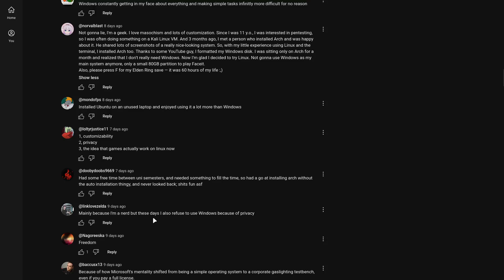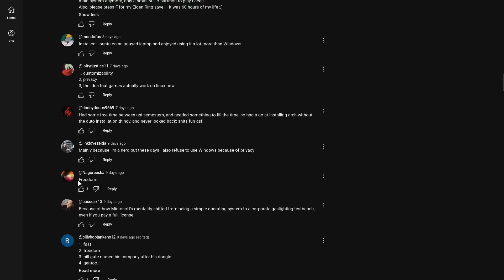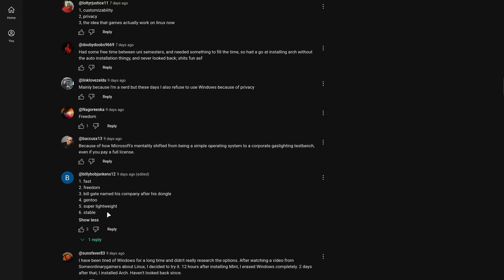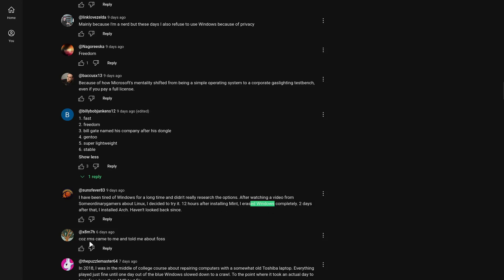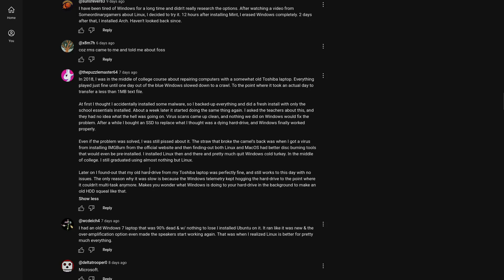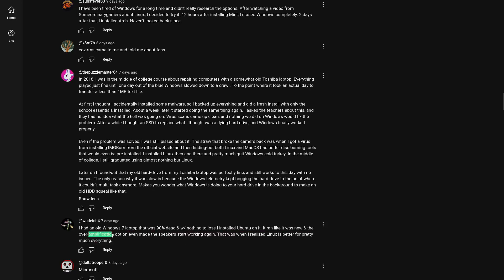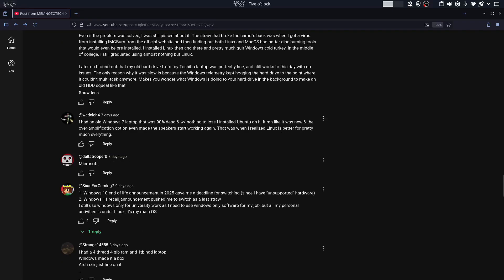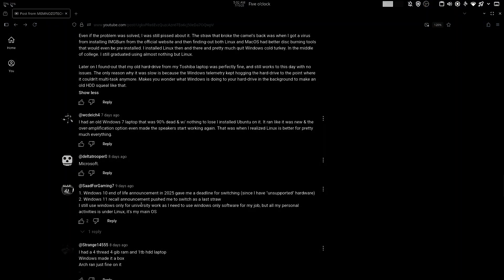Why Everyone Switching to Linux? (Part 2)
In this video, I will be answering comments on a YouTube post I made to try to understand why lately people have started switching to Linux and what made people choose Linux instead of sticking to Microsoft Windows.